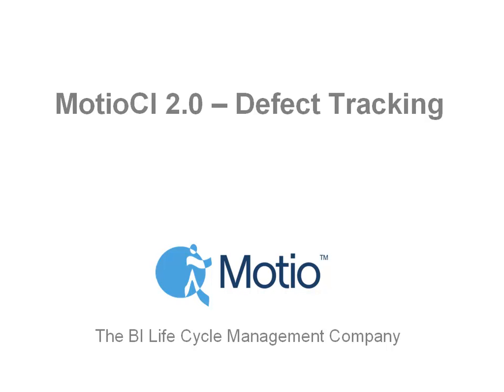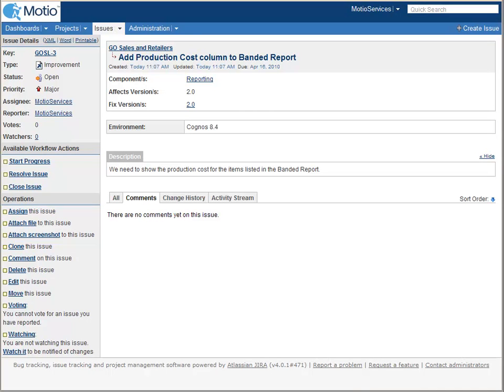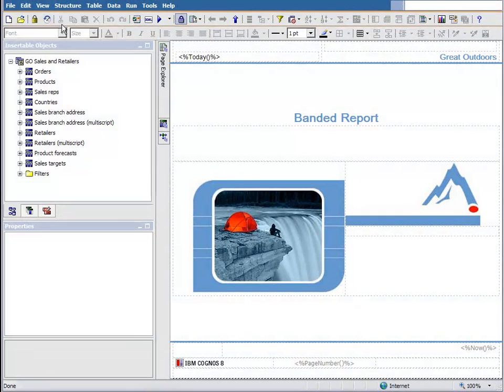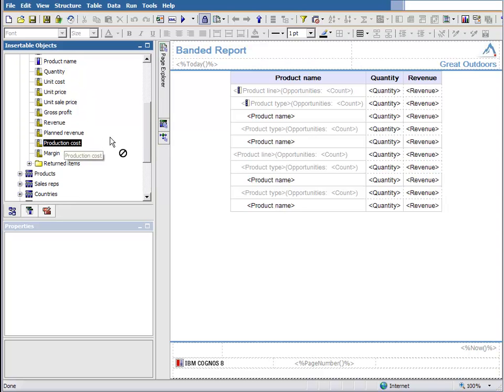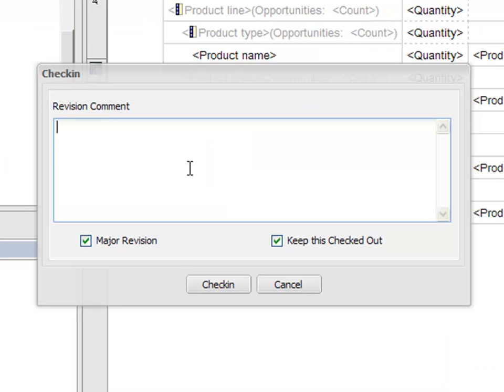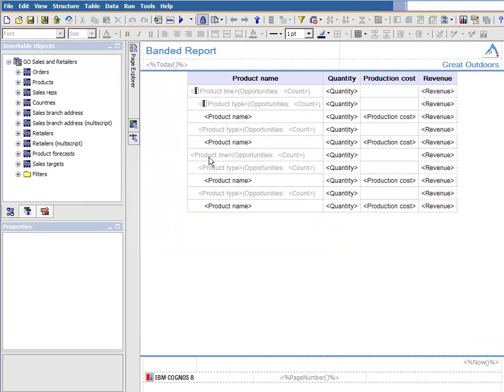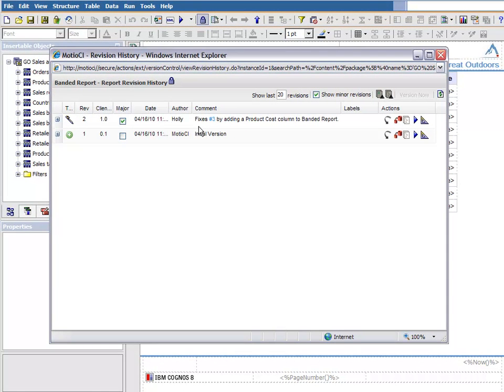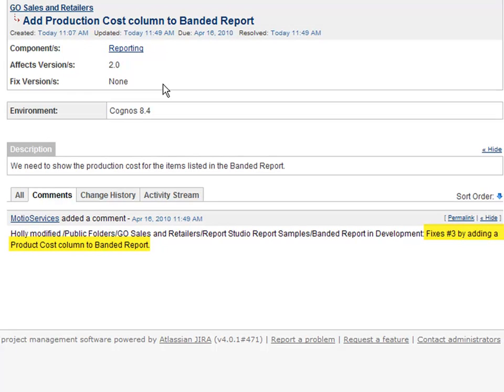Version Control Integration for Workflow Tracking Systems and Cognos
MotioCI integrates with popular workflow / defect tracking systems (Jira, IBM Rational Clearquest, HP Quality Center). This feature automatically updates tracking tickets as related change requests are captured in Cognos by MotioCI version control.